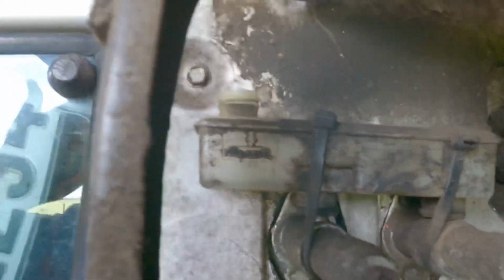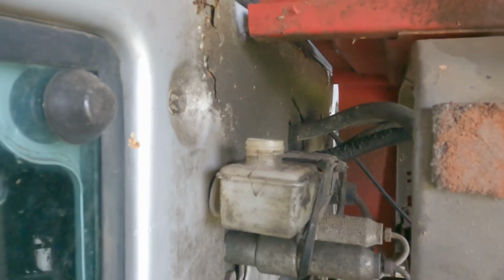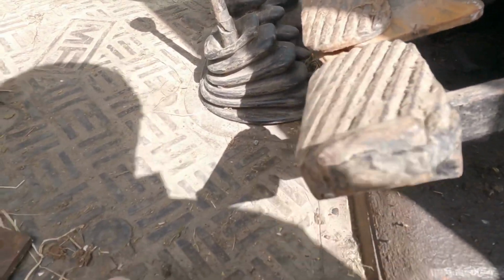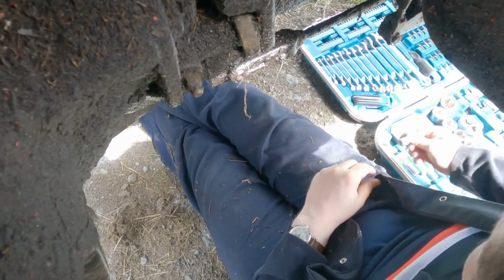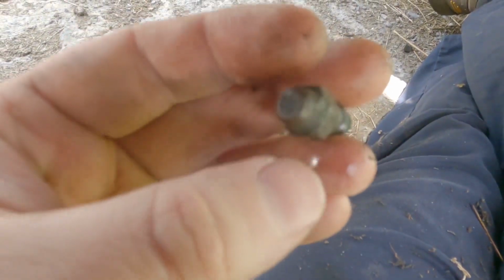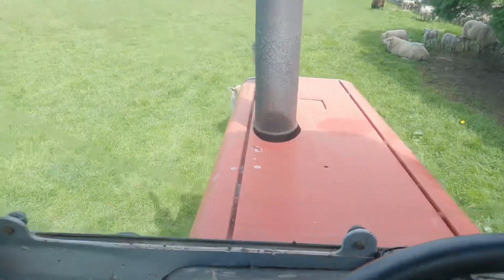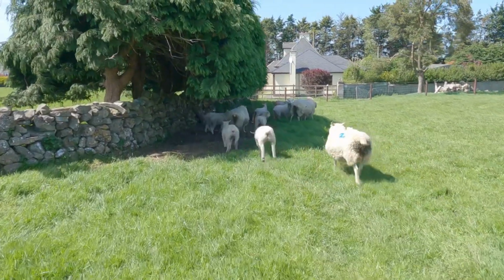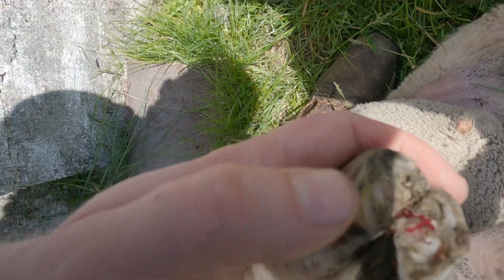Don’t matter if your black or white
I take a look at repairing soft brakes on the tractor. Topping grass gone to seed on a sheep paddock. Tending to a lame lamb and some unexpected lambs